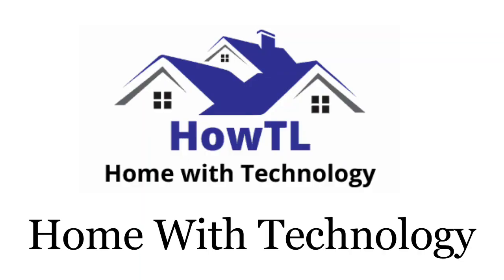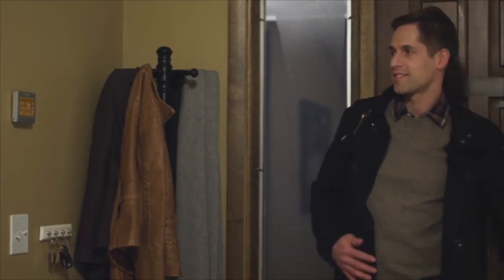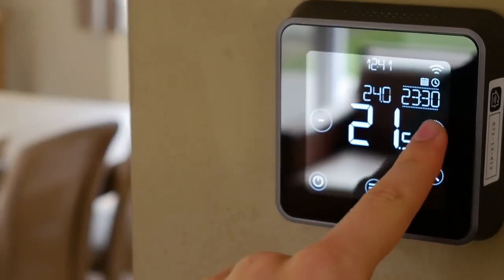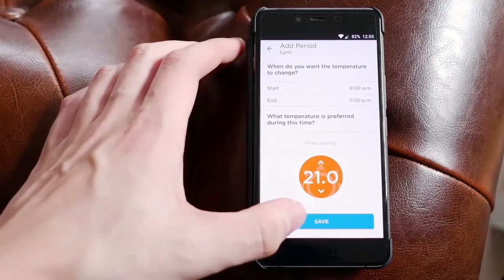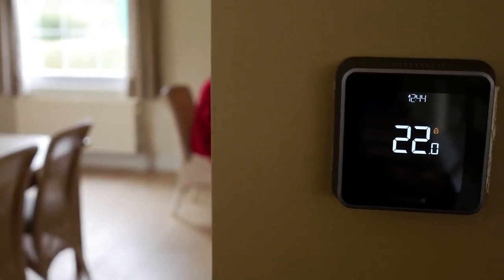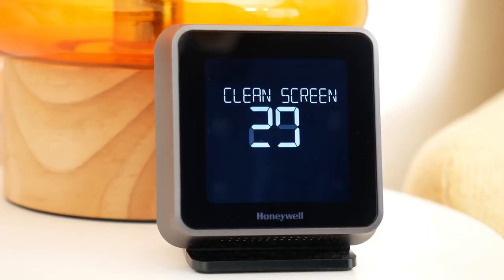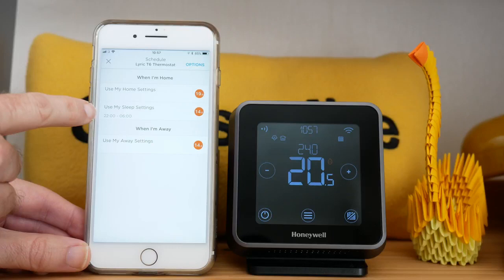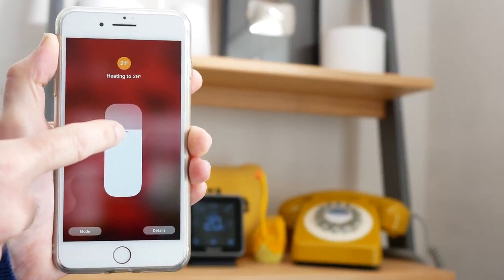How to reset Honeywell Thermostats? [Reset all models in Seconds] HowTL Home with Technology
Honeywell Home 9000 Series thermostat and Vision Pro
One of my favourite features is the smart response technology that automatically determines whether your home needs cooling or heating.

The other feature like 7-day programmable feature can help you programme your thermostat when you are going out with your family on a vacation or holiday.

Apart from these features, there are several other features like auto daylight adjustment feature for saving power and 12/24 hour setting adjust and multiple language options to set your thermostat in whatever language you require.

The Honeywell Home 9000 can be controlled by voice and for this it is compatible with some of the best home automation kits.

Clip credit:
1.Geekanoids
2.Unicorn Review

"how to reset a honeywell thermostat after changing batteries"
"how to reset a honeywell thermostat schedule"
"how to reset a honeywell thermostat wifi"
"how to reset a honeywell thermostat rth2300b"
"how to reset a honeywell thermostat rth221b1021"
"how to reset honeywell thermostat back to factory settings"
"how to reset honeywell thermostat basic"
"how to reset honeywell boiler thermostat"
"how to reset honeywell thermostat low battery"
"how to program honeywell basic thermostat"
"how to reset honeywell thermostat with 3 buttons"
"how to reset honeywell thermostat when screen is blank"